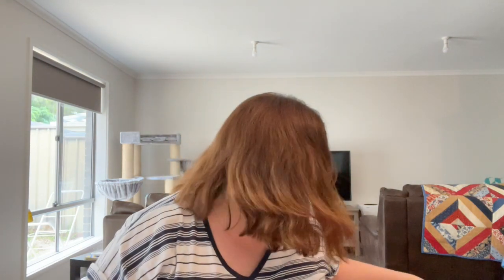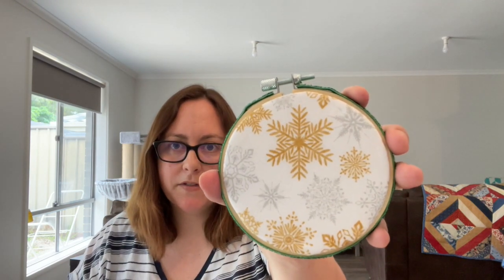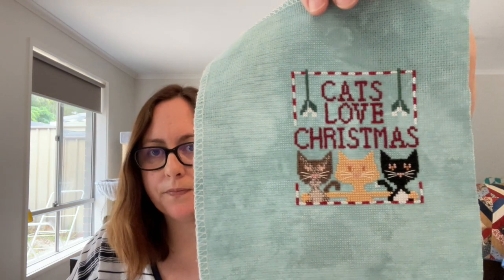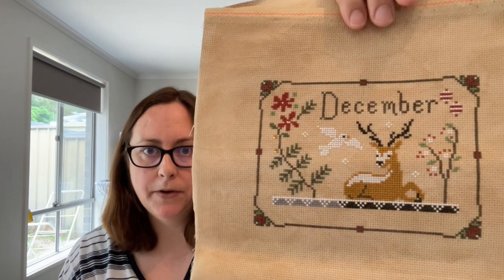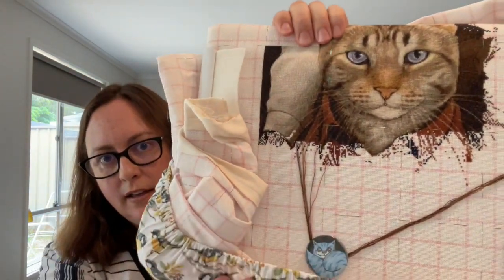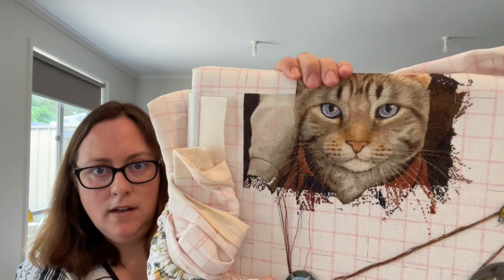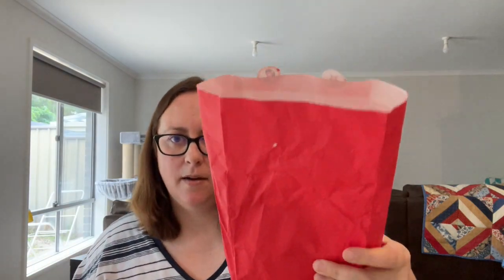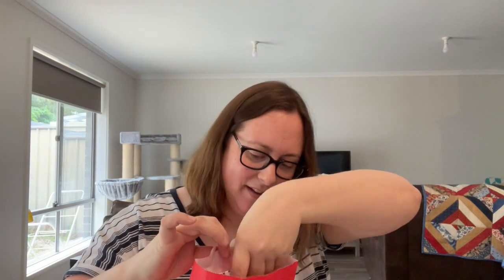Flosstube #23 Cross stitch update mid December 2020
Flosstube #23 - 13 December 2020
This is a regular stitching update. I hope to also film a 2021 goals and plans, a 2020 finish parade and a WIP parade before the end of the year.

Projects mentioned:

Beverly Street Shop (Etsy) – Covid Christmas

Lindystitches.com – Cat Love Christmas

StitchinMommy (Etsy) – Temperature Tree

Gecko Rouge – Firefly by Jenny Parks

Chatelaine – Taj Mahal Garden Chatelaine

SatsumaStreet.com – Let’s Stay Home (available on the blog)

LongDogSampler.com - Beautie Spotte

Haul:
JaysXStitch (Etsy) – beautiful fabrics

Book:

The Illustrated Encyclopaedia of Ugly Animals by Sami Bayly